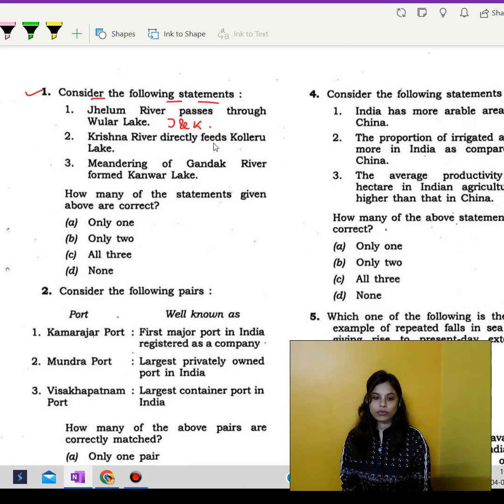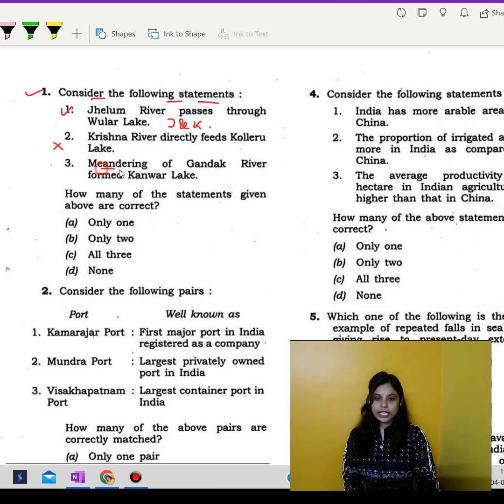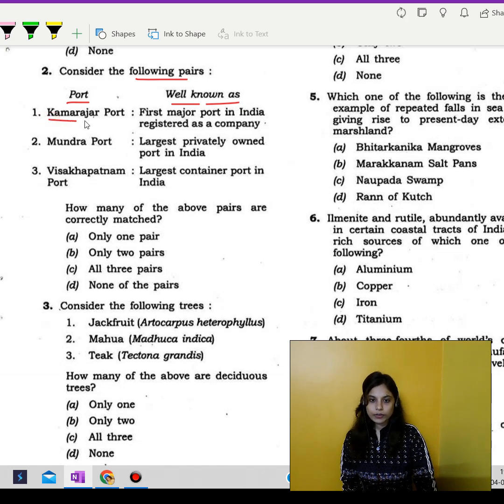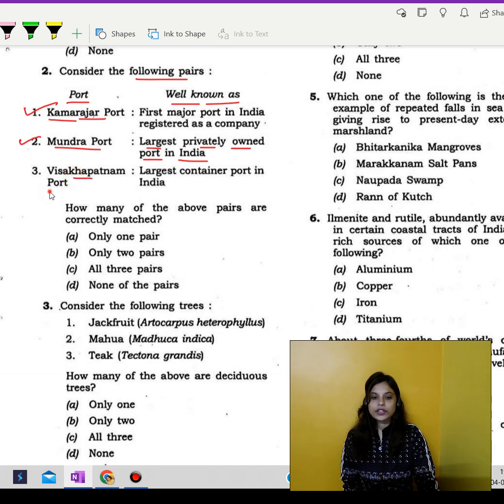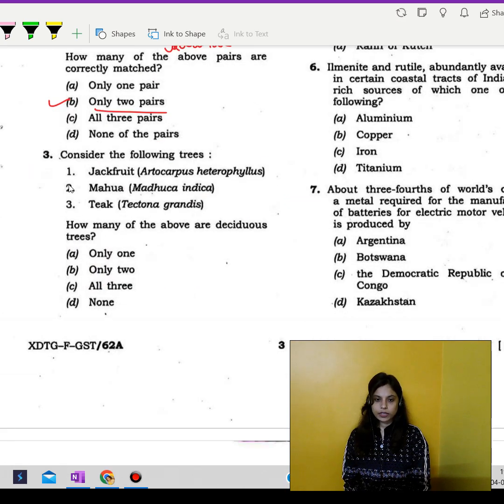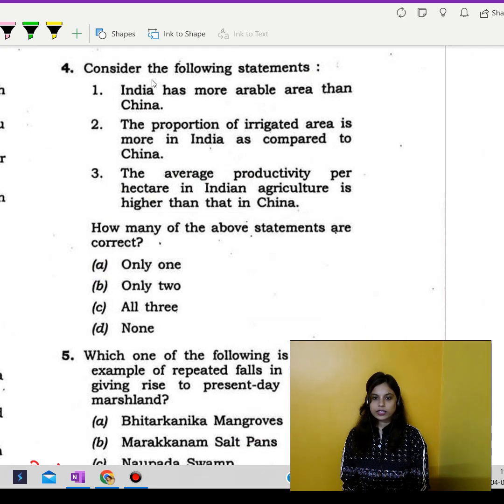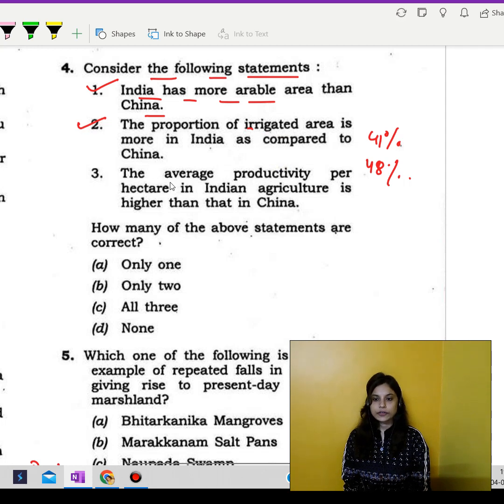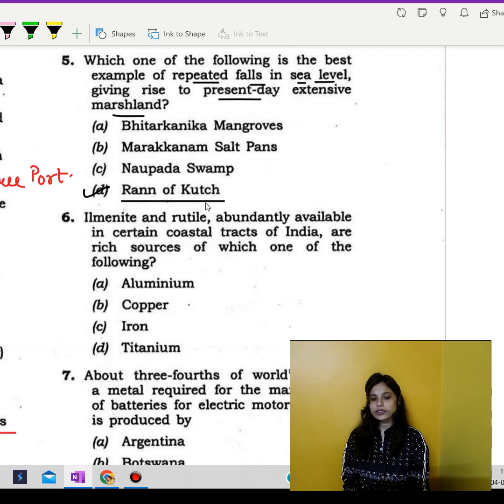"Crack CSAT 2023: Complete Solution for Paper 1 Questions 1-5 |Civil Services Exam Tips & Strategy!"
Welcome to Sourav Sir's Classes, the premier institute for Civil Services Exam preparation, where excellence is not just a goal but a journey. In this extensive YouTube video, we delve into the intricacies of CSAT 2023, providing a complete solution guide for Paper 1 Questions 1-5. Our mission is to empower you with the knowledge, skills, and strategies necessary to conquer the challenges posed by the Civil Services Examination.

Why Choose Sourav Sir's Classes for CSAT Preparation?

At Sourav Sir's Classes, we take pride in our holistic approach to coaching. Our dedicated team of experienced educators goes beyond the conventional methods to ensure that you not only understand the content but also develop the analytical and problem-solving skills essential for success in the CSAT exam. With a proven track record of producing successful candidates, we stand as a testament to our commitment to your success.

Detailed Solutions for Paper 1 Questions 1-5: Unraveling the Complexity

In this video, we meticulously unravel the complexities of Paper 1 Questions 1-5, providing comprehensive and detailed solutions. Our expert faculty breaks down each question, guiding you through the thought process, shortcuts, and techniques to arrive at the correct answers. This in-depth analysis is designed to enhance your understanding of the topics and boost your confidence in tackling similar questions during the actual examination.

Strategies Tailored for CSAT Success:

Success in the Civil Services Exam requires more than just knowledge; it demands strategic planning and effective execution. At Sourav Sir's Classes, we share proven strategies tailored to optimize your performance in CSAT. From time management tips that ensure you complete the paper within the allocated time to approaches that enhance your problem-solving skills, our coaching goes beyond the textbook, preparing you for the challenges that lie ahead.

Personalized Coaching Methodology:

Recognizing that every aspirant is unique, our coaching methodology is personalized to cater to individual learning styles and needs. Whether you are a beginner seeking a strong foundation or an advanced aspirant looking to fine-tune your skills, our classes are designed to adapt to your requirements. Our interactive sessions, coupled with comprehensive study materials, create an immersive learning experience that fosters understanding and retention.

Comprehensive Study Materials:

Sourav Sir's Classes provides access to a wealth of study materials meticulously curated by our expert faculty. From textbooks to practice papers, we offer a diverse range of resources aimed at ensuring that you are well-prepared for the diverse range of questions that the CSAT exam may present. Our emphasis on quality study materials is a testament to our commitment to providing a holistic and effective learning experience.

Success Stories: Real Results from Real Students

Over the years, Sourav Sir's Classes has produced numerous success stories, with our students consistently securing top ranks in the Civil Services Examination. Our alumni are a testament to the effectiveness of our coaching methodologies and the dedication of our faculty. Join the league of successful candidates and embark on your journey to becoming a civil servant.

Ready to take the first step towards success in CSAT 2023? to explore our courses, faculty profiles, and success stories. Our team is ready to guide you on your path to success.

Join the Conversation

Your success in CSAT 2023 is not just a goal; it's a journey. Let Sourav Sir's Classes be your trusted companion on this transformative path.

Time Stamp:

00:00 - Introduction
00:30 - Overview of CSAT 2023 Paper 1
01:15 - Analysis of Question 1
03:05 - Detailed Solution for Question 1
05:20 - Discussion on Question 2
06:45 - Solution for Question 2
08:10 - Explaining Question 3
09:30 - Step-by-Step Solution for Question 3
10:55 - Reviewing Question 4
11:30 - Solution Approach for Question 4
12:50 - Conclusion and Recap